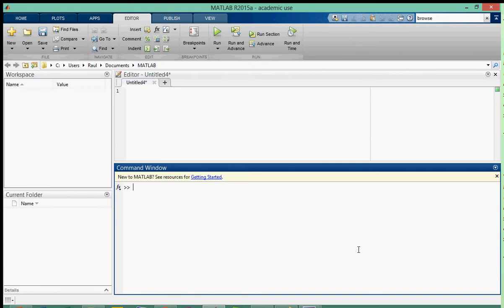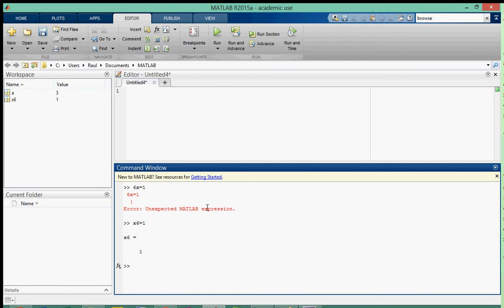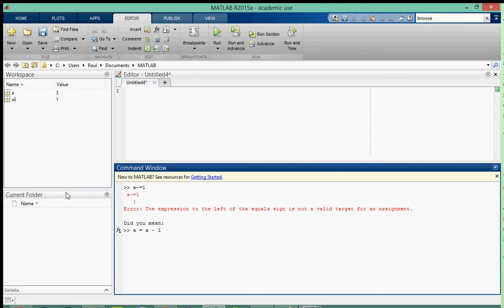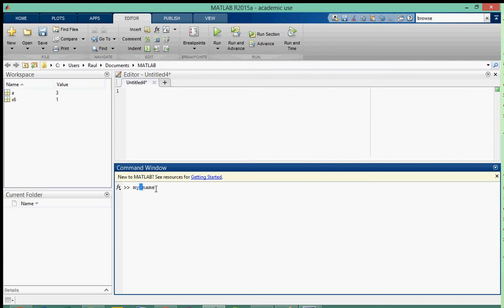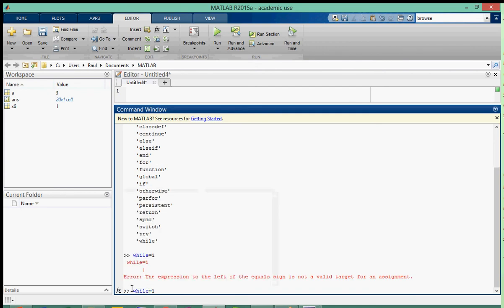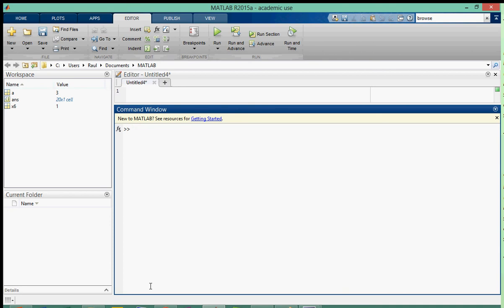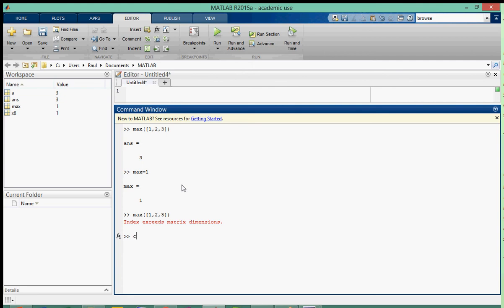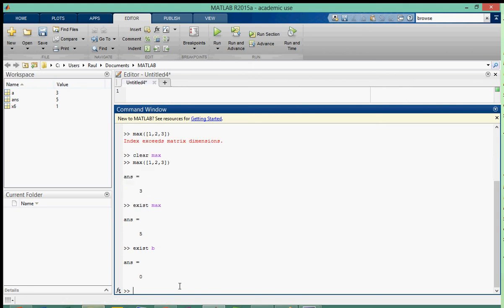How to properly name Matlab Variable | Matlab Tutorial 9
In this matlab tutorial video, we are going to talk about the proper way to name a variable in matlab. We start by describing several incorrect naming conventions and then explain keywords and their impact on your variable making! Basically, keywords are overlords and you cannot change them. We also talked about how you should avoid variable names that are existing functions. Remember to use exist to check if something already has the name you want to use! Hope you enjoyed the video!